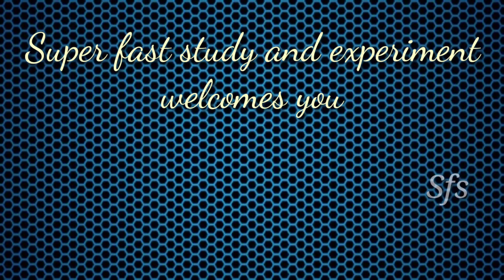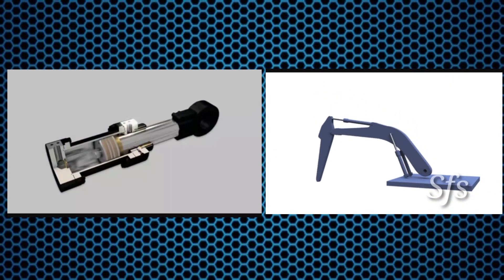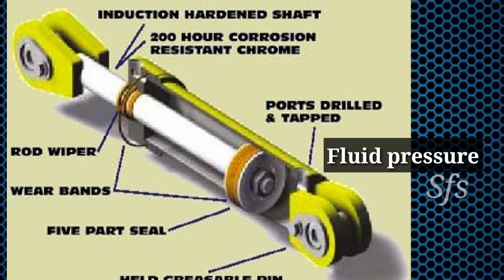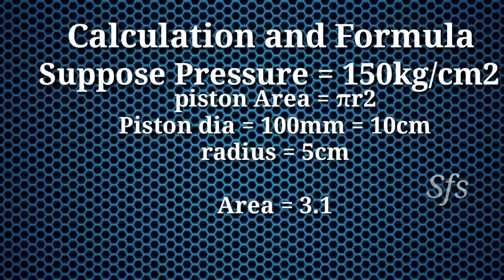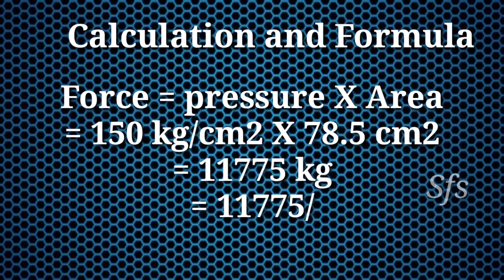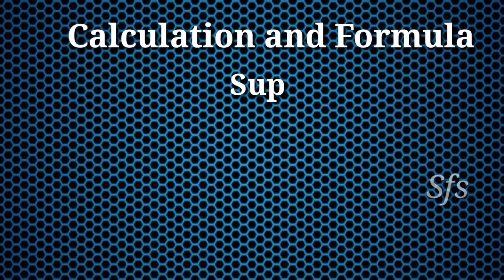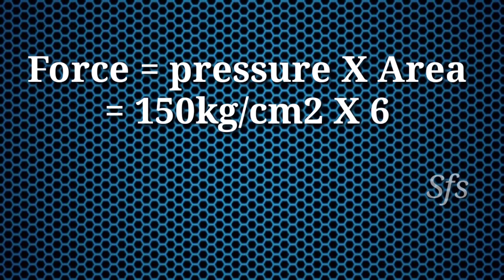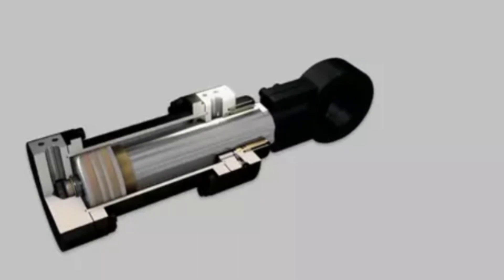Hydraulic Cylinder Force Calculation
A hydraulic cylinder (also called a linear hydraulic motor) is a mechanical actuator that is used to give a unidirectional force through a unidirectional stroke. It has many applications, notably in construction equipment (engineering vehicles), manufacturing machinery, and civil engineering.